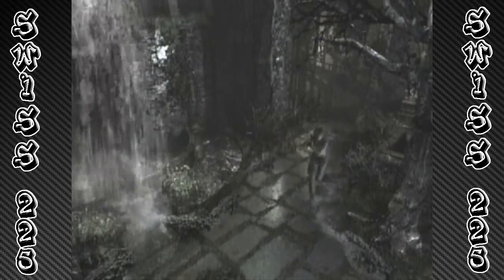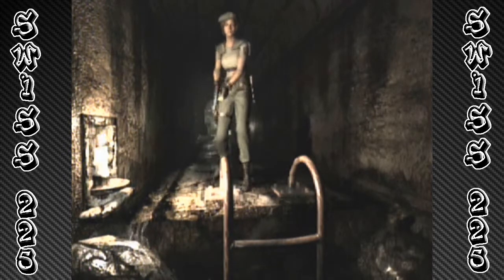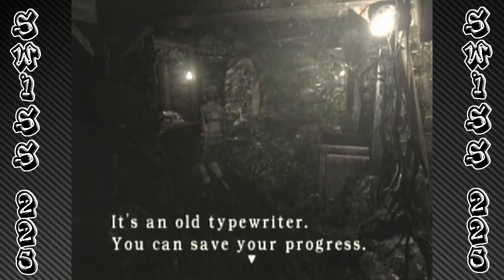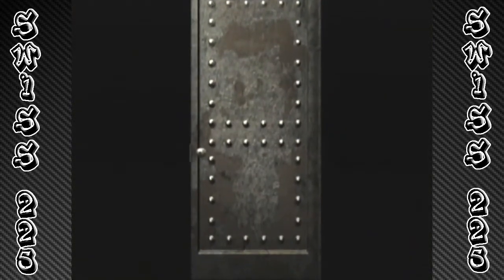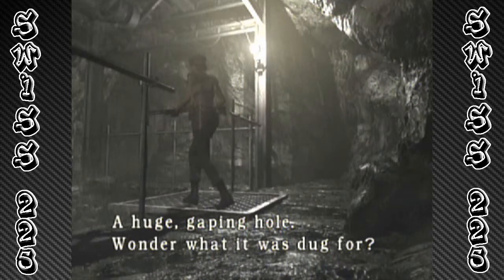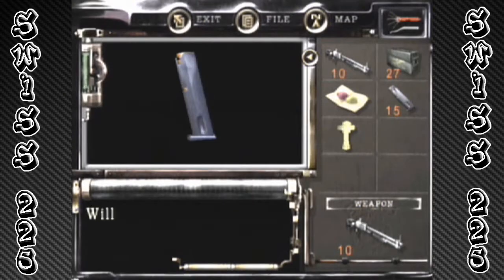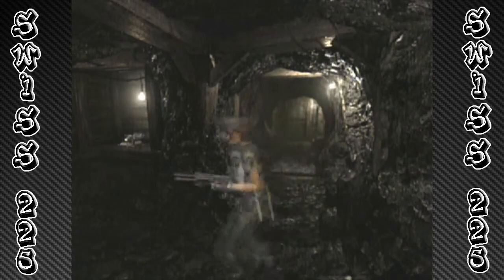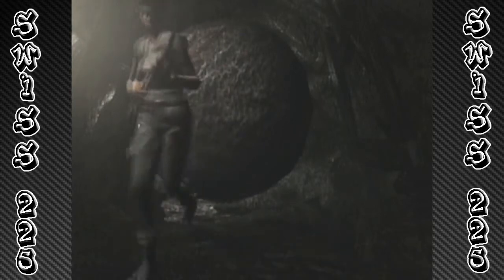Let's Play Resident Evil (Jill) Part 21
We head into the mine area were we witness enrico get shot an we fight the black tiger spider